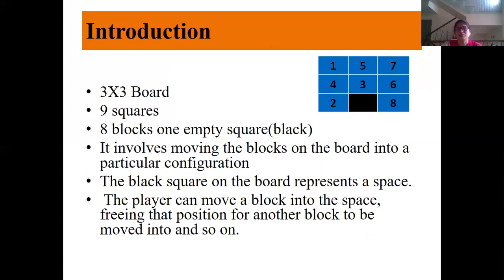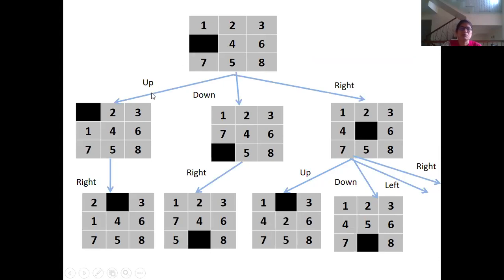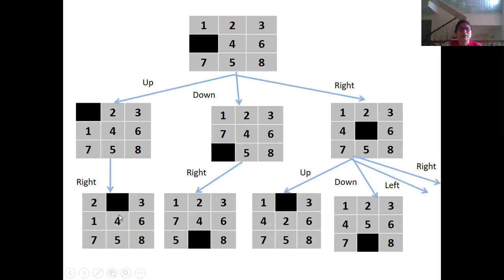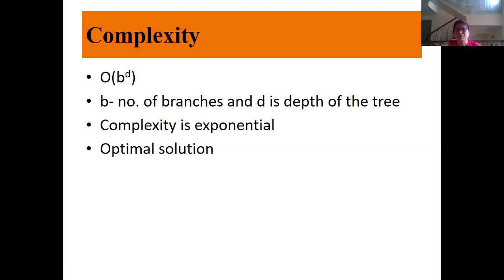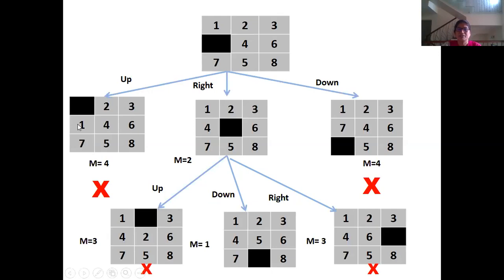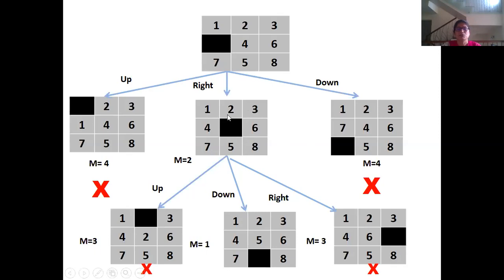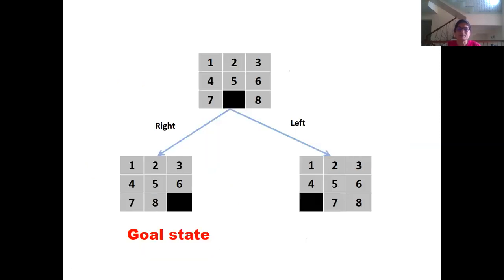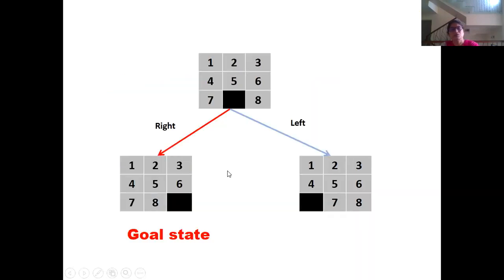8 - puzzle problem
8-puzzle problem solved in simple way